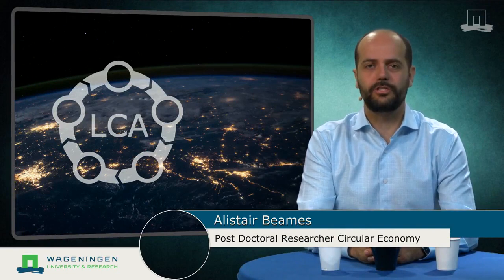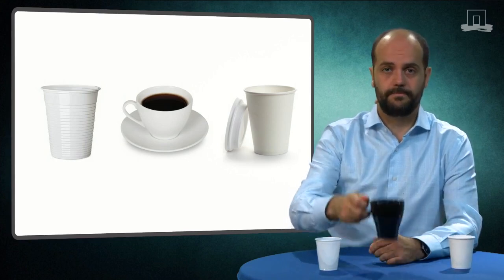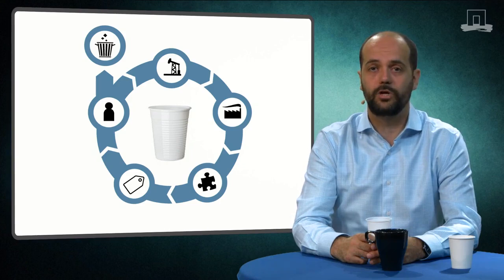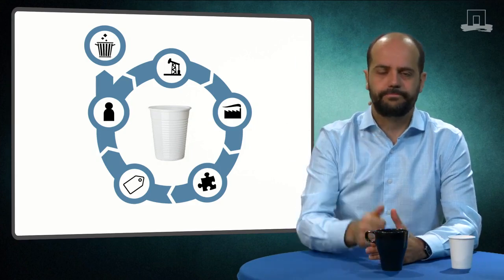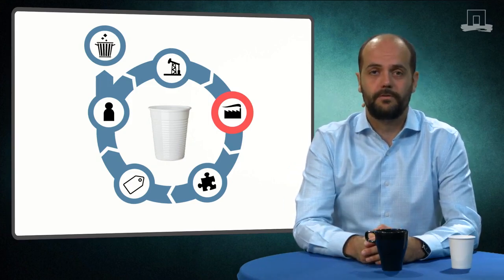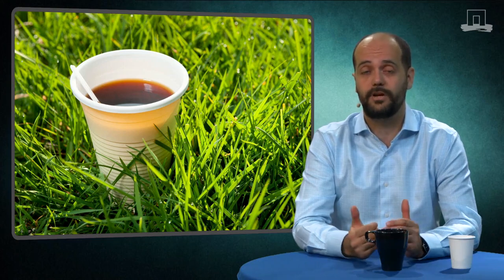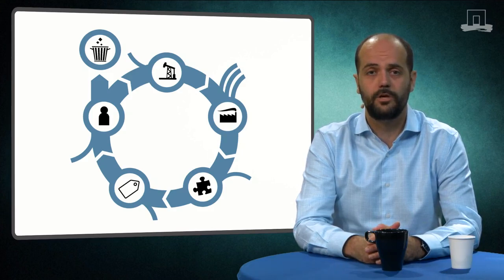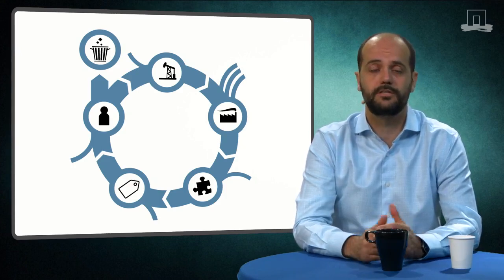Life Cycle Assessement Goal and Scope